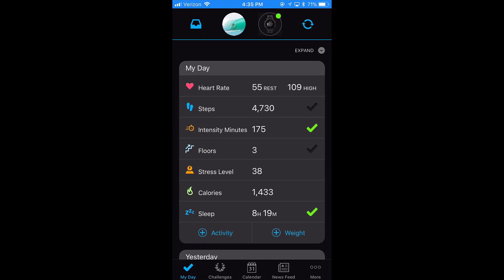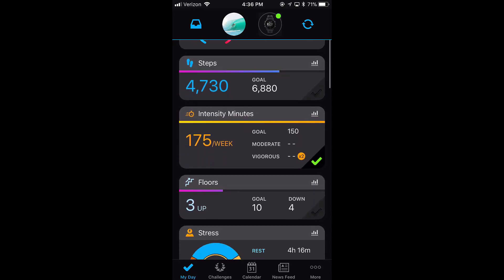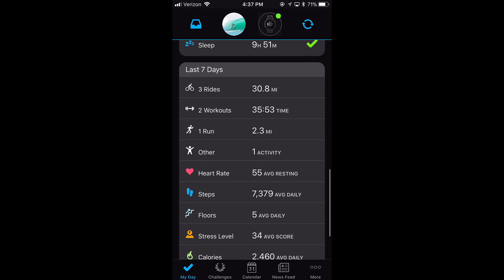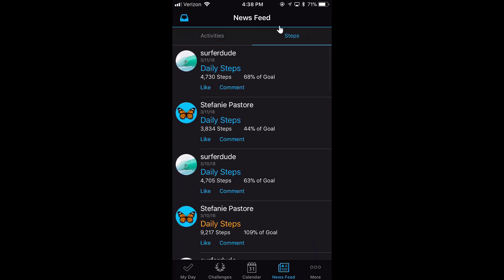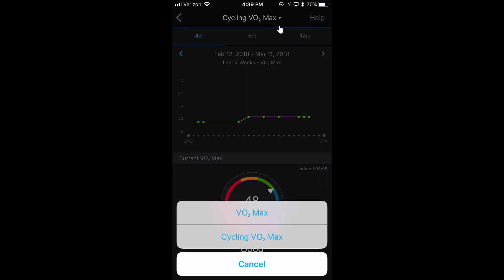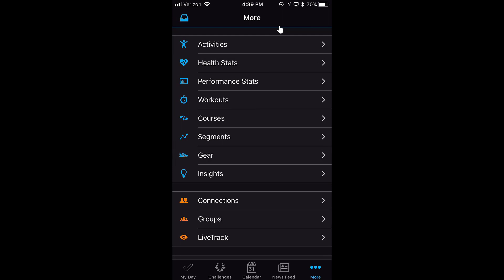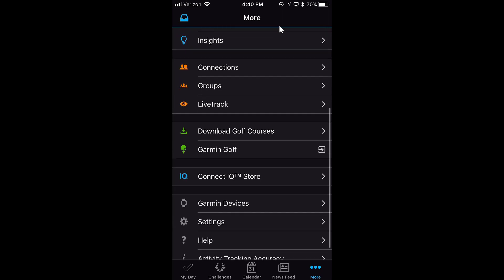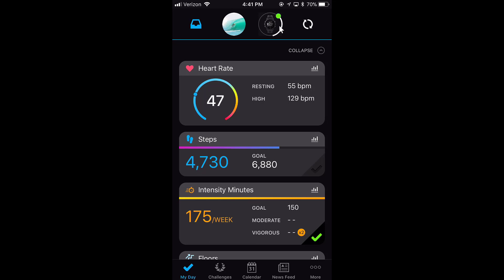Garmin Connect iPhone App Walkthrough 2018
This is a walkthrough of the garmin connect iphone app. Keep in mind this was done in March 2018 so if you are looking at this and its different it means you either have a different device (I have a 935) or the app has been updated.